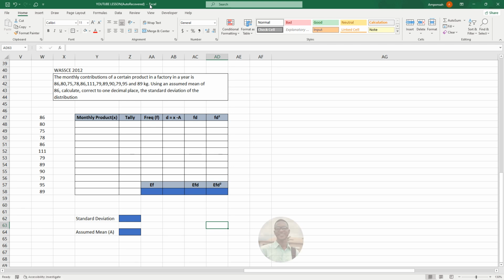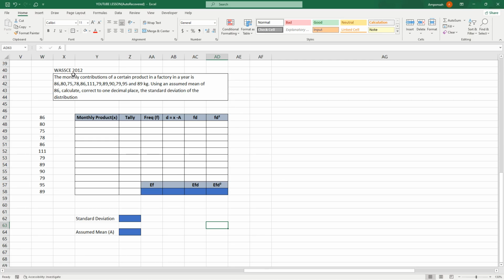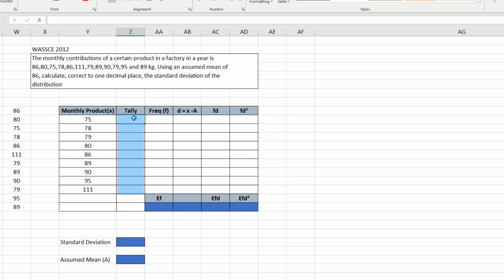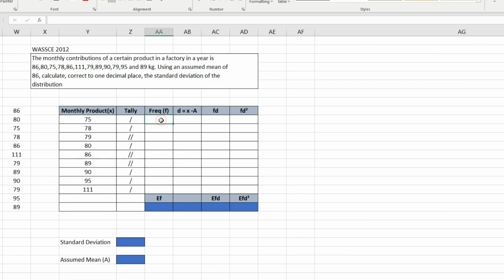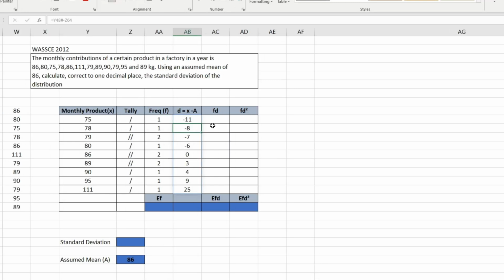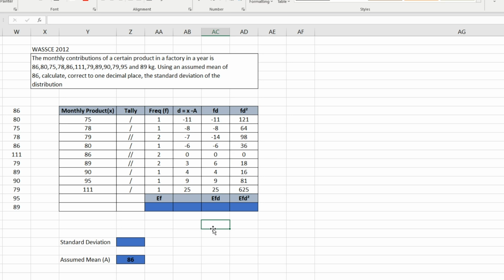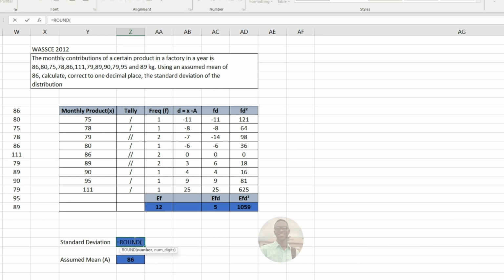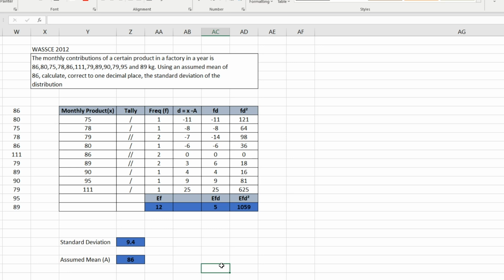WAEC (WASSCE) 2012 Elective Maths Past Question Solutions Using Excel.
Get step-by-step solutions to the 2012 WAEC Statistics exam questions using Microsoft Excel. Perfect for students preparing for WAEC exams (WASSCE) and those looking to improve their statistical analysis skills.

Watch as I demonstrate how to solve the 2012 WAEC Statistics past questions using Excel formulas and functions. Ideal for statistics enthusiasts and students seeking clarity.

In this video, I'll show you how to leverage Excel to solve the 2012 WAEC Statistics questions.